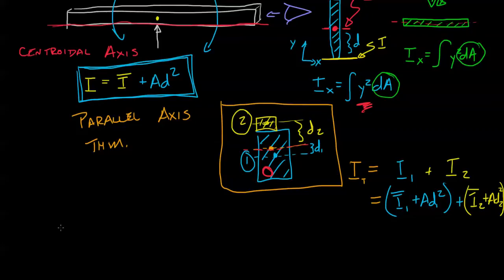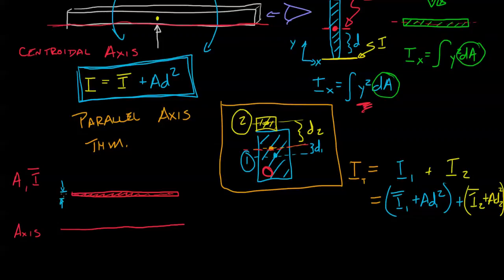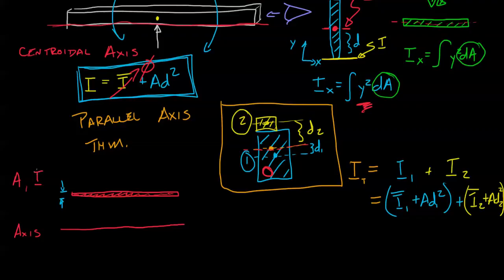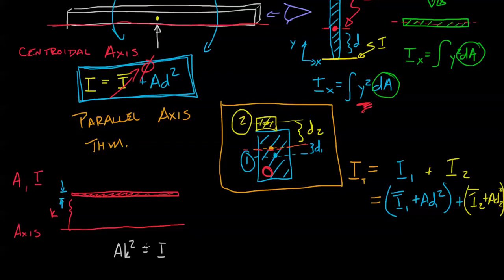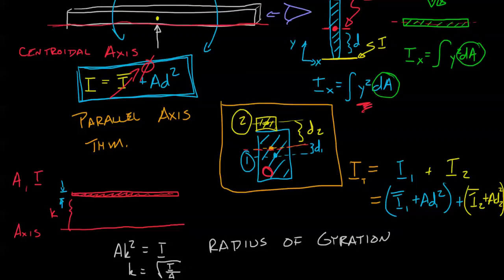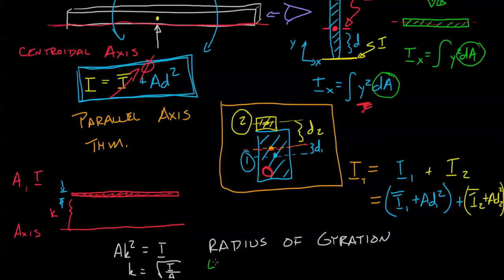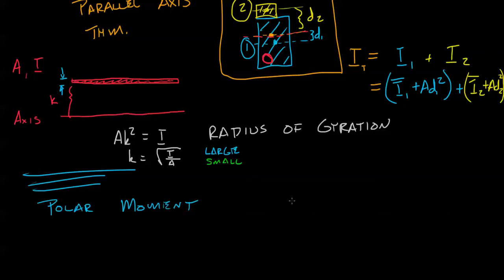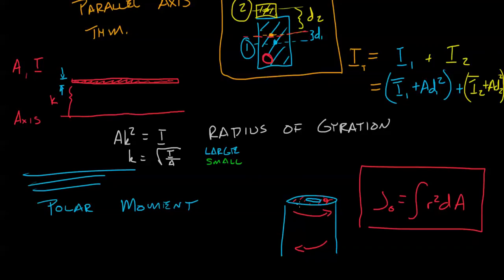Engineering Statics 41 radius of gyration and polar moment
This module focuses on the concept of the radius of gyration.  It also covers the polar moment.  The module further explores the idea of the 2nd (second) moment / moment of inertia, introduced in video 38.  Videos 39-40 and 42 explore the idea more fully.